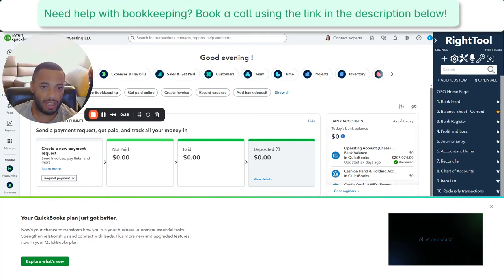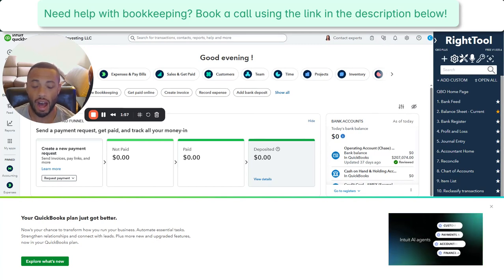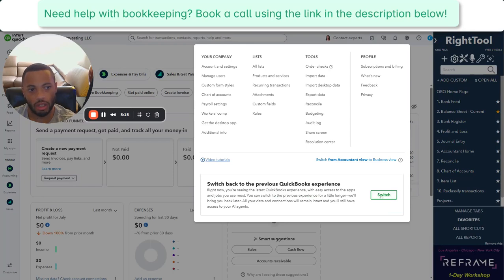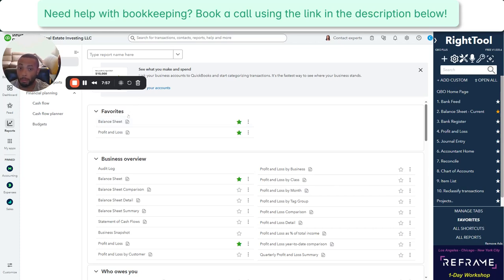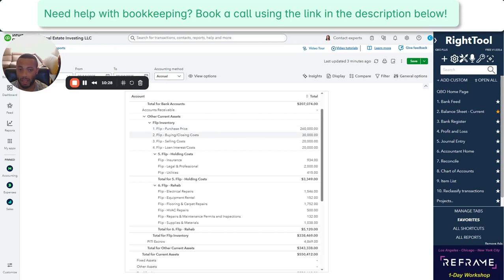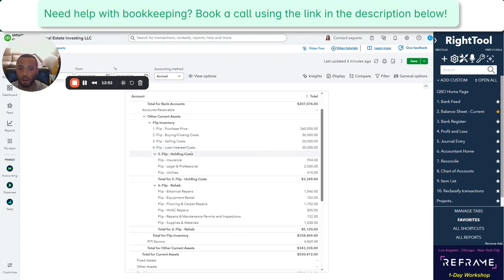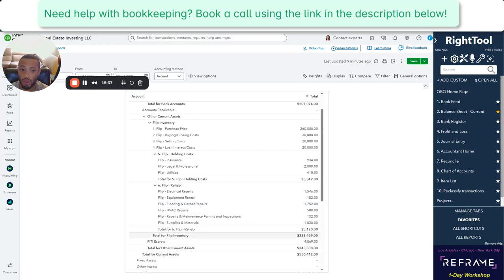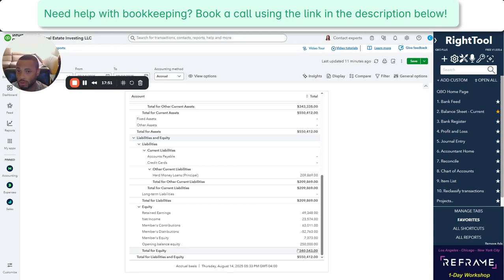How to Read a House Flip Balance Sheet (Step-by-Step Guide)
✅ Find out why the Balance Sheet is the most important financial statement for House Flippers

Unlock the power of your flipping business with clear financial insights. In this video, I walk you through how to read and interpret your house flip balance sheet in QuickBooks Online. We will cover everything from classifying inventory and loan costs to understanding the Accounting Equation: assets, liabilities, and equity.

What you'll learn:

0:00 – Intro & What I Do
1:30 – Why Balance Sheets Matter for House Flippers
2:00 – Flip Inventory vs. Profit & Loss (WIP Concept)
5:00 – Navigating QuickBooks: How to Access Your Balance Sheet
6:00 – The Key Accounting Equation
8:00 – Assets: Interpreting Inventory Components (Purchase, Rehab, Holding, Financing)
15:00 – Post-Sale: From WIP to COGS and Calculating Gross Profit
16:00 – Liabilities + Equity:
18:00 – Final Thoughts & How to Reach Out

Why balance sheets are essential for inventory-heavy flips

💡 Pro Tip: The Balance Sheet reflects data as of a single snapshot date—not a range, so set your “As of” date carefully when running the report.

Resources & Next Steps:

🏡 Check out the How To Avoid Common Builder Mistakes to get ahead of the game for your Flipping Business in the description

💬 Join the conversation: drop your questions below, I’m reading every comment